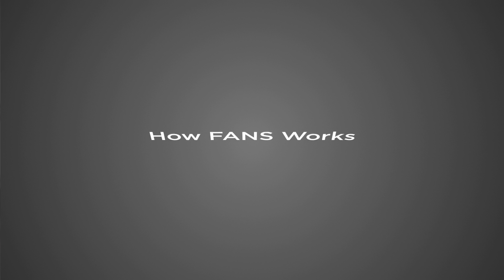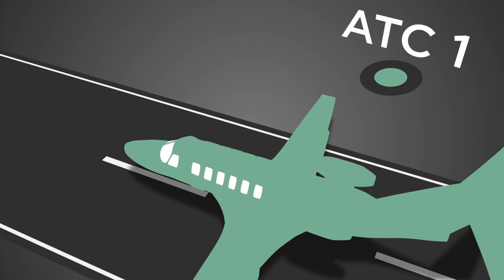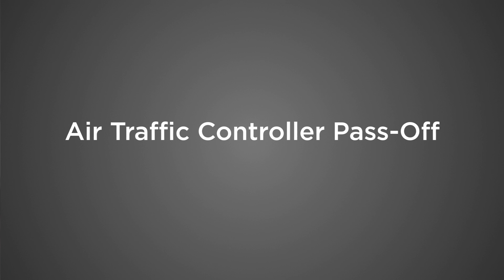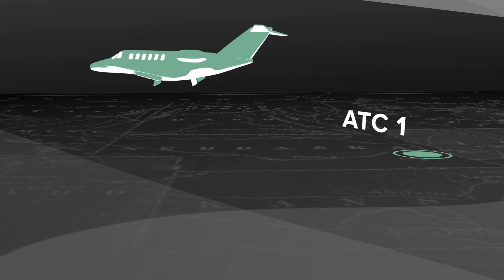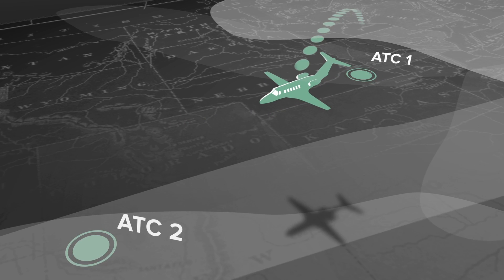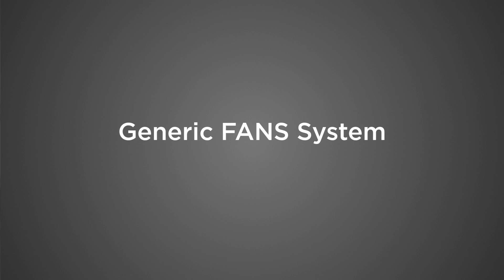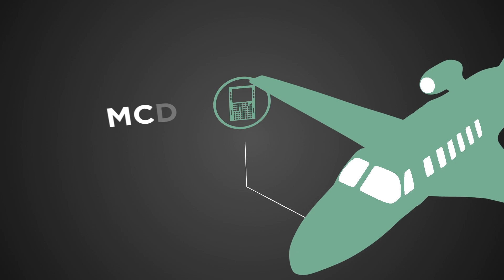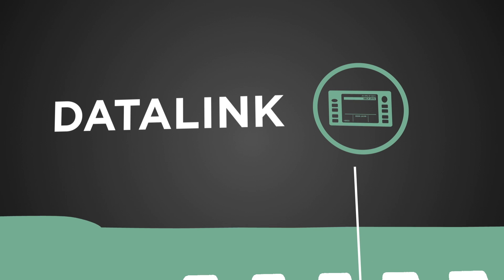How FANS Works (FANS pt 3)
Learn how the aircraft signs on to the FANS system, how ATC passes-off aircraft to the next control center and the components of a generic FANS system.